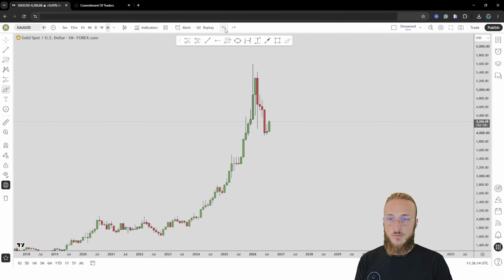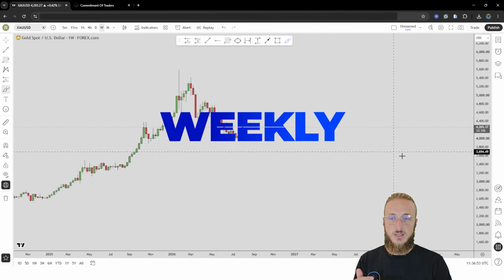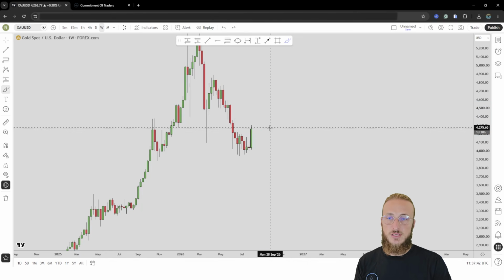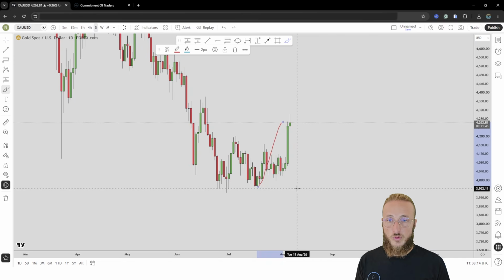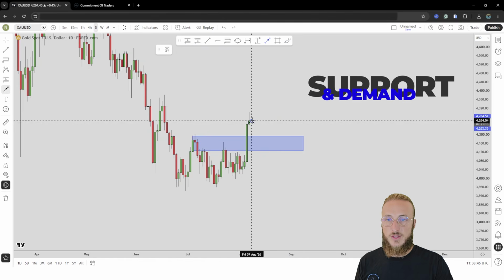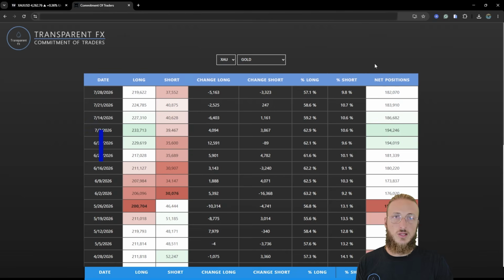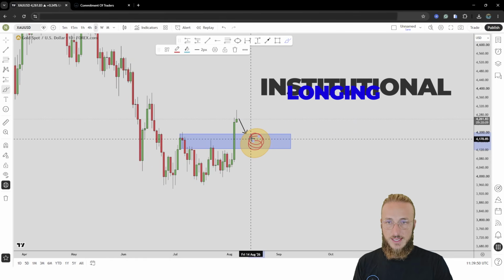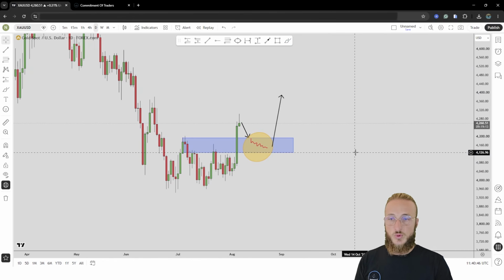XAUUSD Analysis Today: Technical and Order Flow !